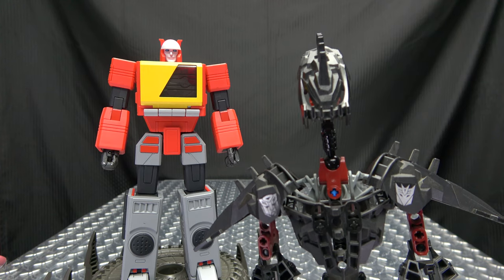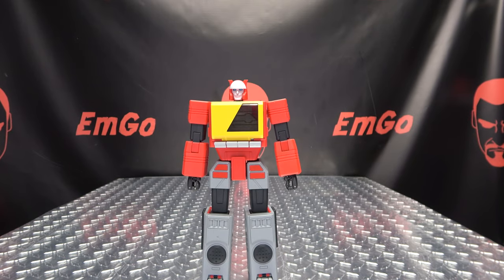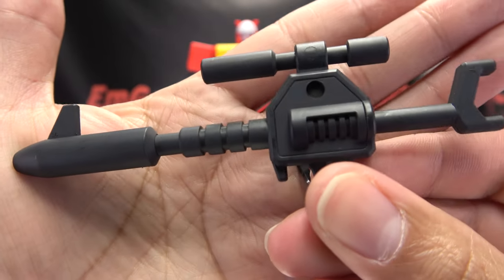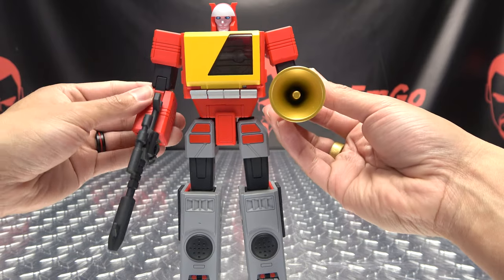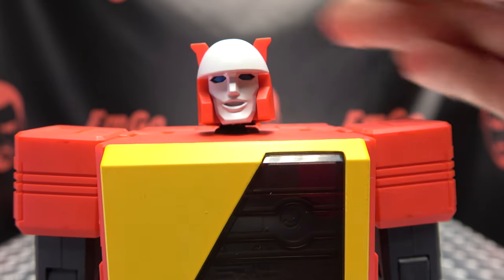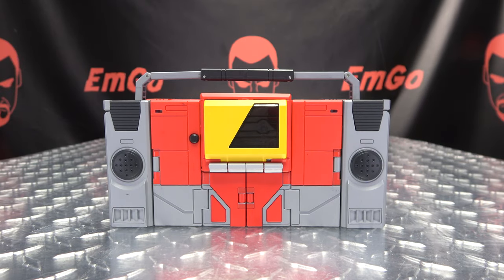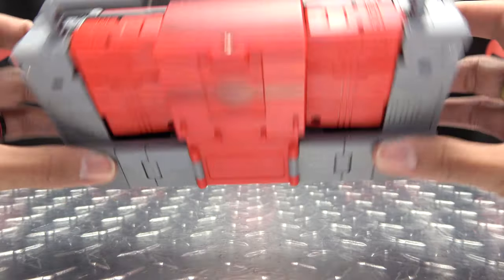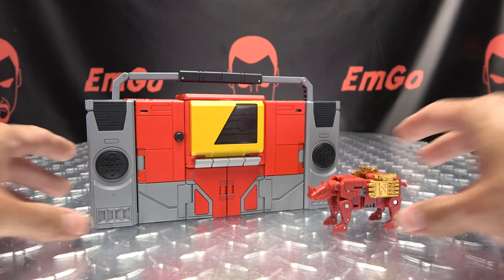DS-02 RECORDING ALLIANCE (Blaster): EmGo's Transformers Reviews N' Stuff